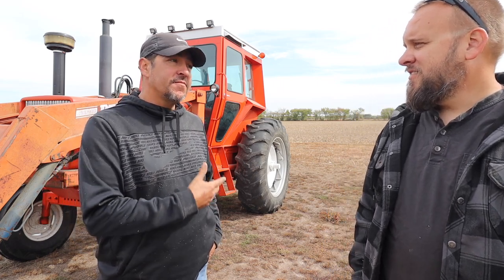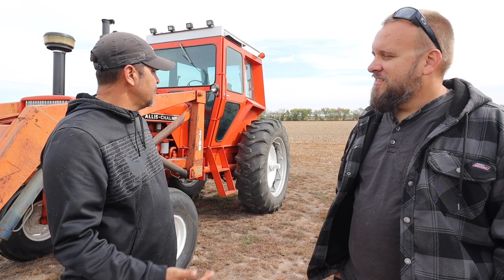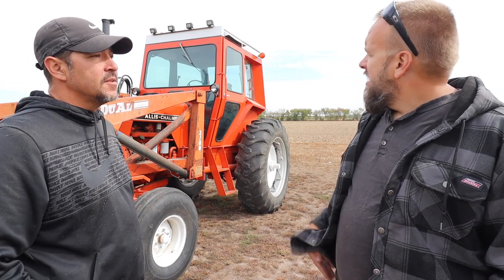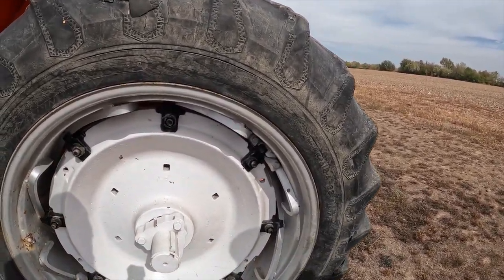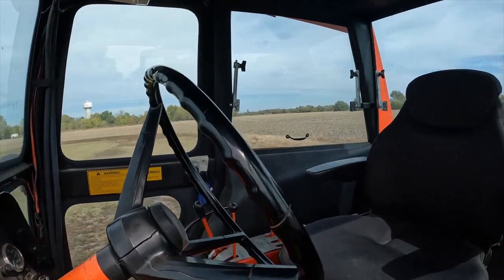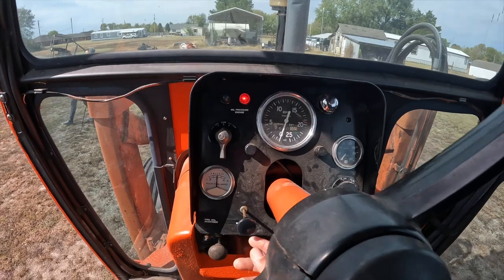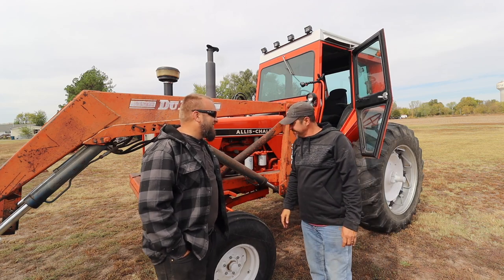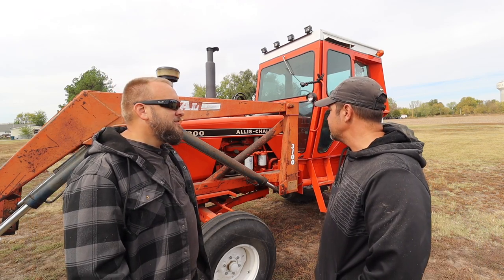Allis Chalmers 200 - Just a Good Old Tractor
If you like seeing old tractors working here is another video for you

Cutting, Raking, and Baling Hay - Case, New Holland, and a John Deere 2750

outdoorgans,